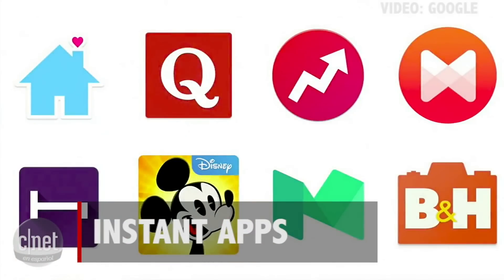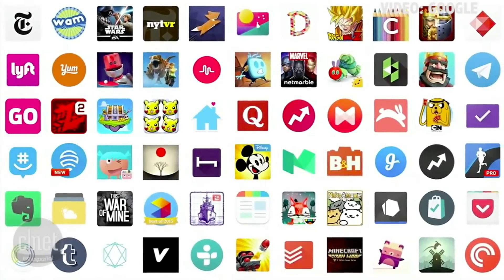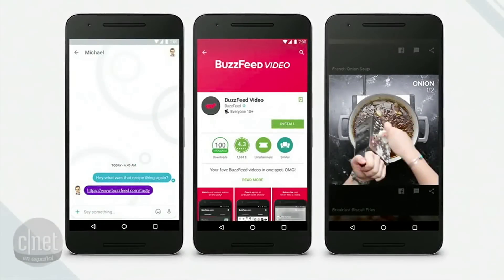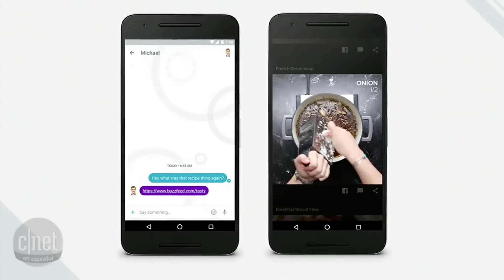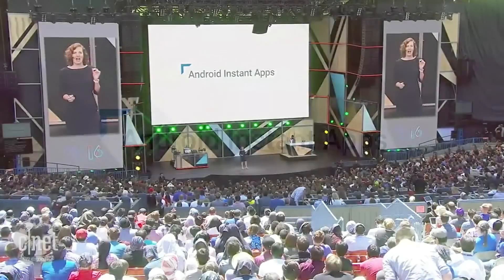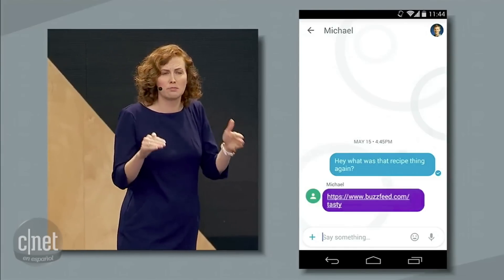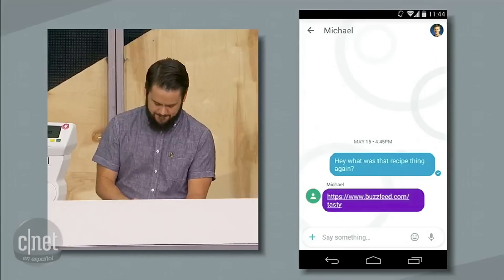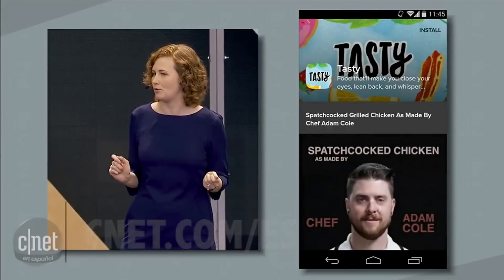Con Android Instant Apps podrás usar aplicaciones sin tener que instalarlas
Google mostró Android Instant Apps, una forma de convertir cualquier aplicación de Android en una dirección Web.